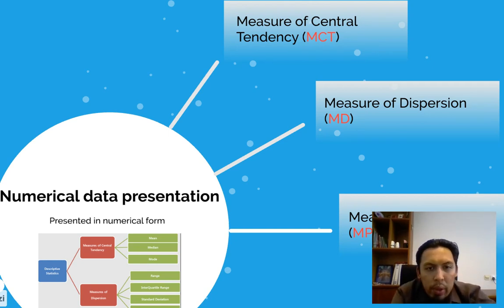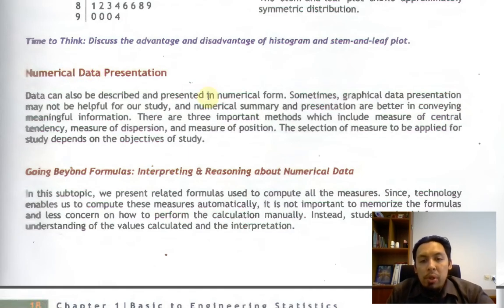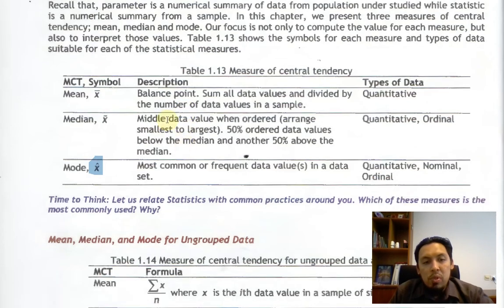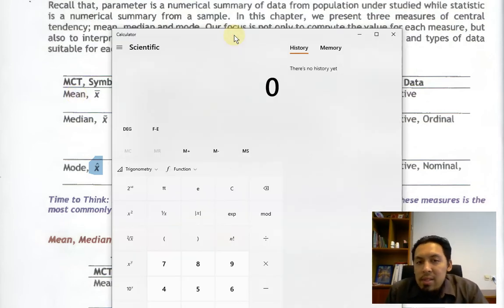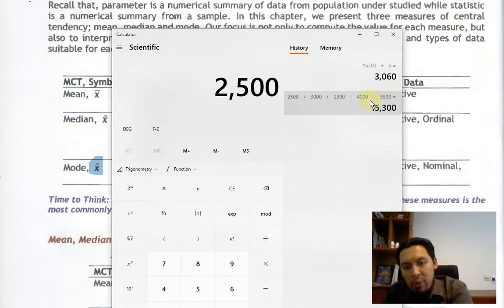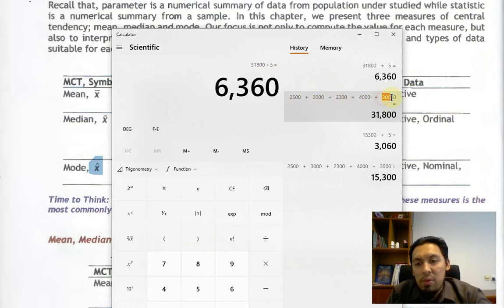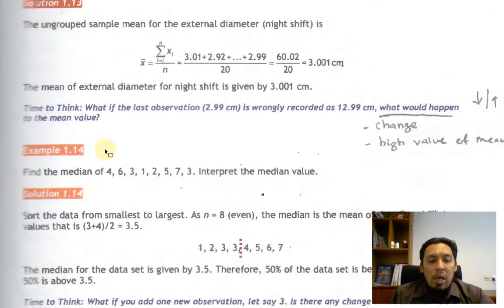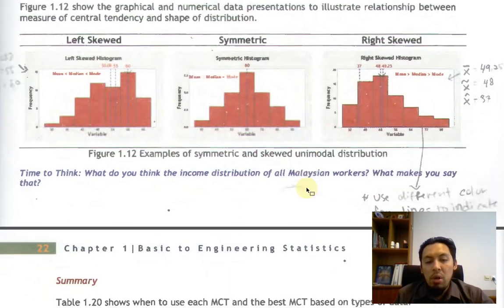8. Chapter 1 (1.3 Data Summary and Presentation Part 5)